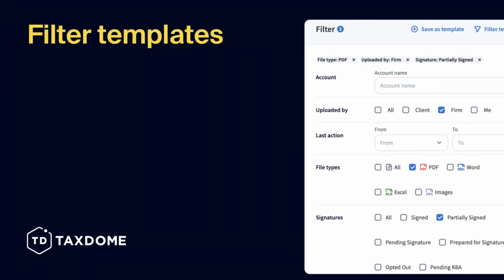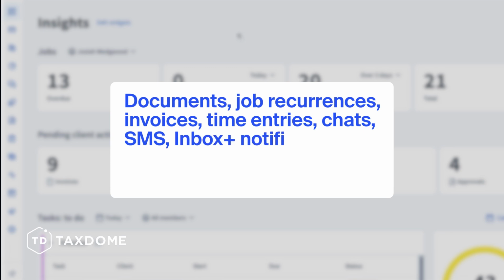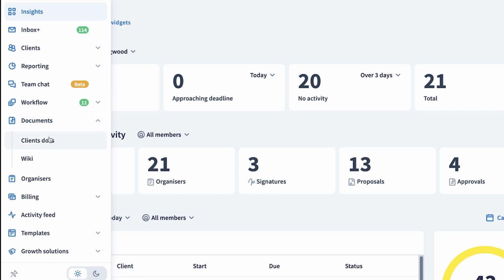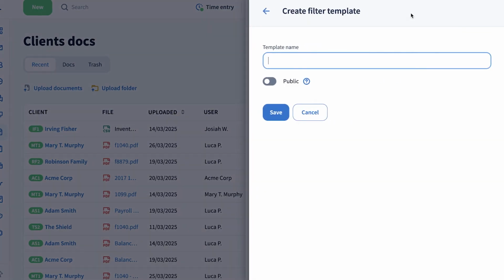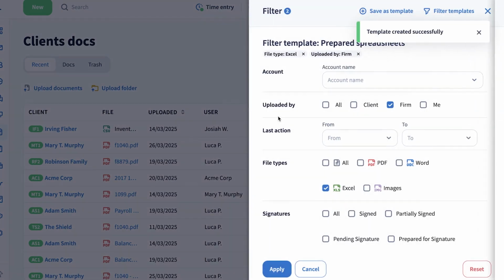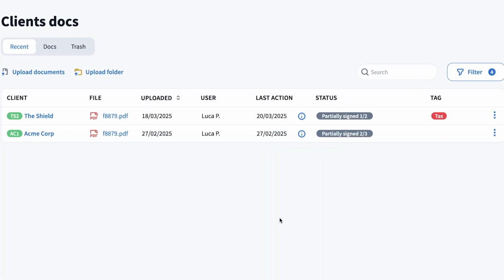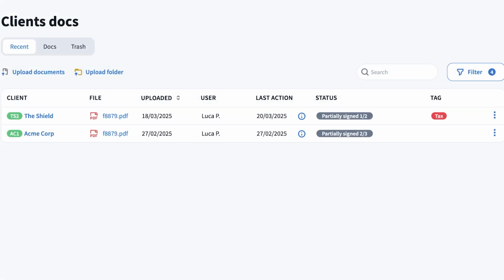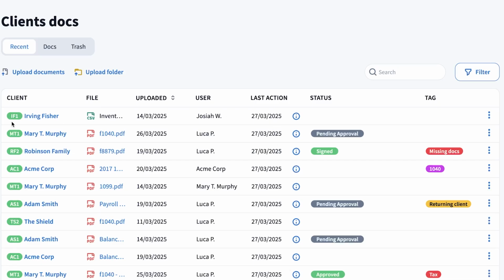Filter templates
You can now save filter states to be applied next time. If there are options that you use frequently when filtering your account list, just save them as a template to work faster with clients next time.